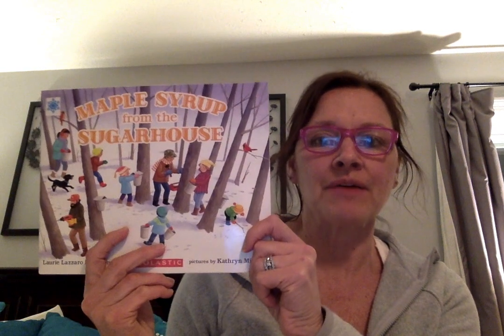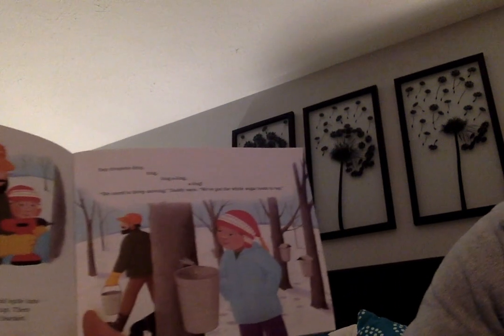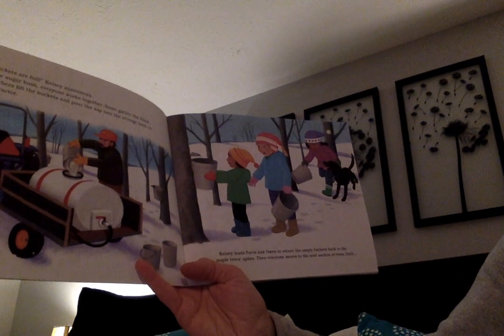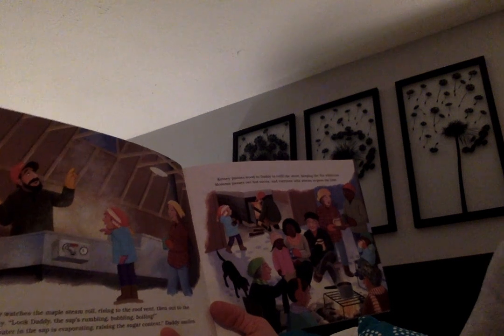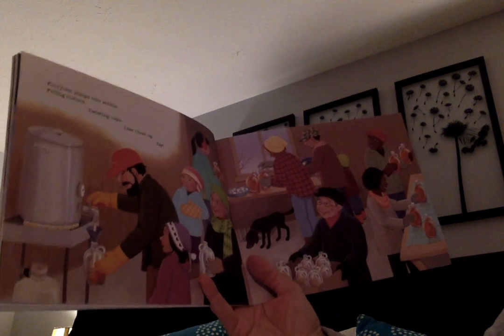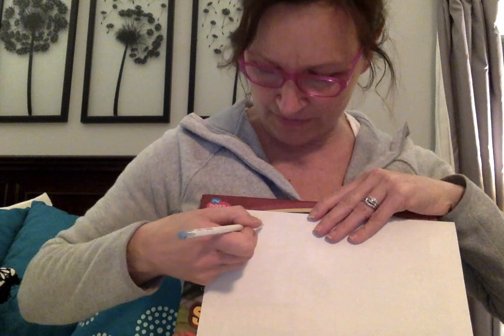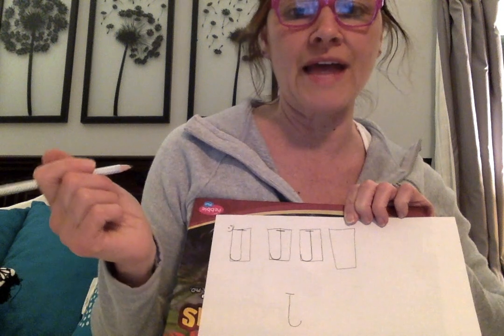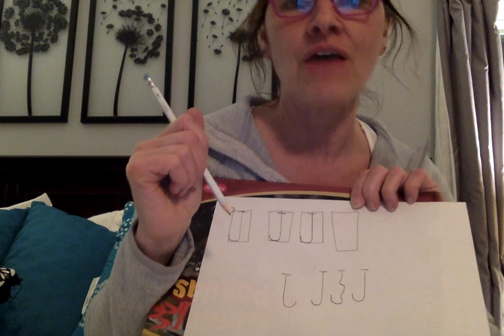Movie on 3 23 20 at 8 41 PM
Day 7 of at home learning. I read Maple Syrup from the Sugarhouse.
After the story I show you how to make the uppercase J. Please make at least 10 J's. Then do one guided reading lesson and one math activity. You can skip Writer's Workshop today but read a special book to a stuffie or brother/sister instead of library. Love, Mrs. Duncan